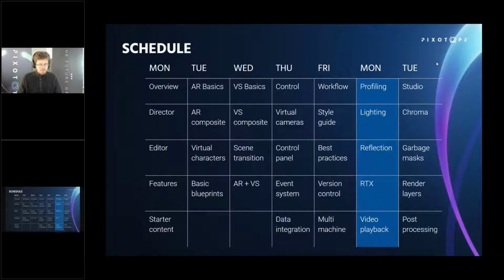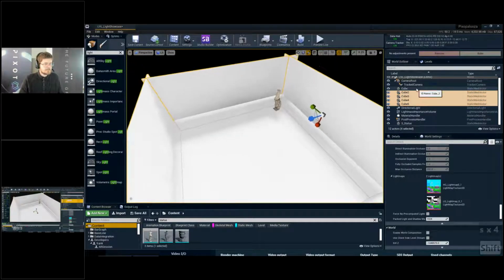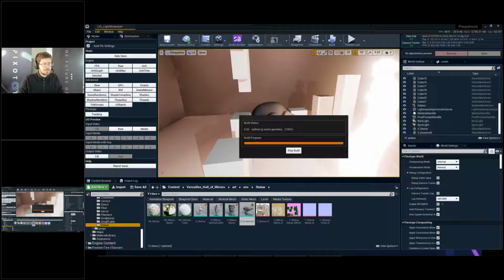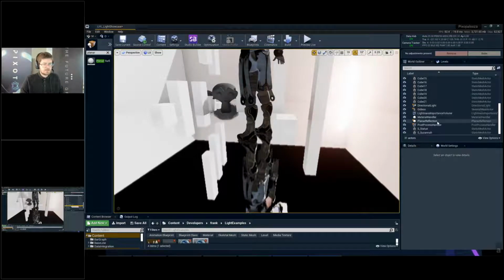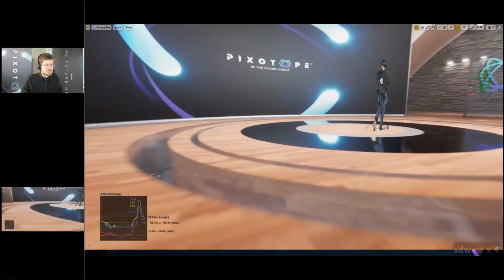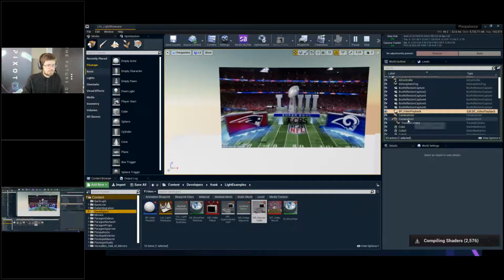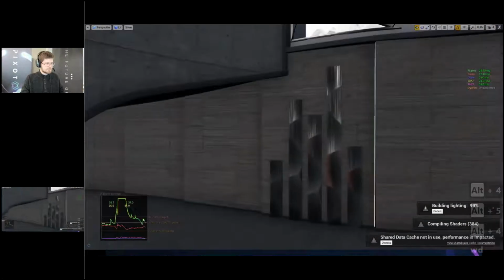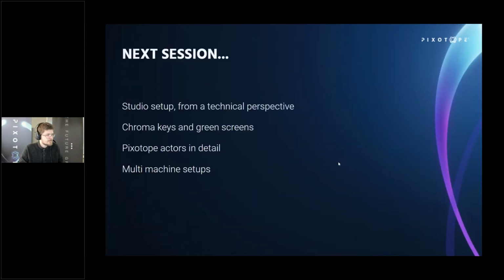6.Americas Session 6 Optimization, Lighting & Reflections